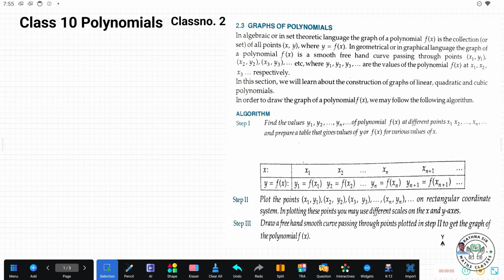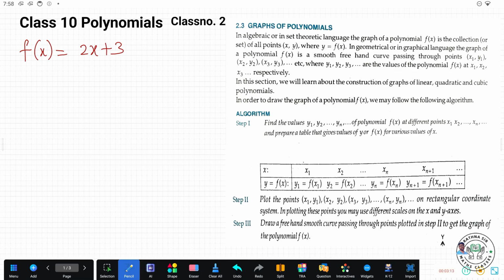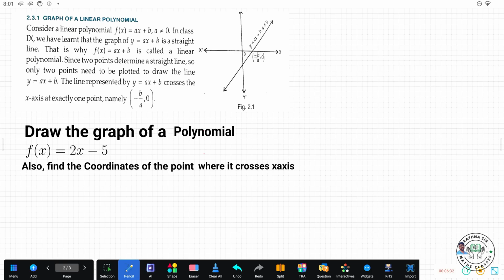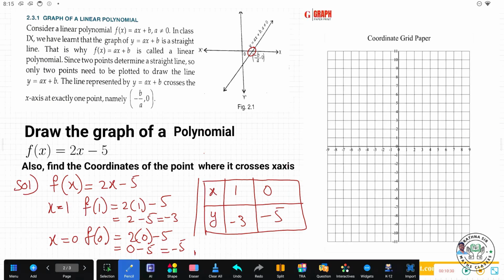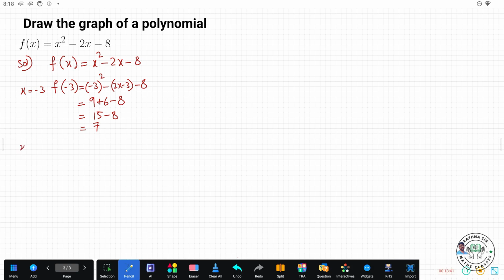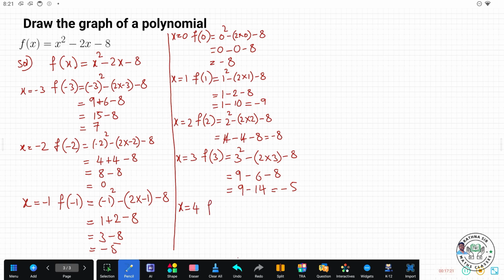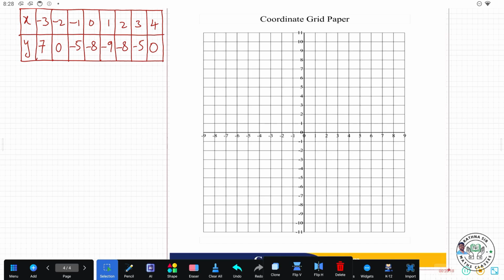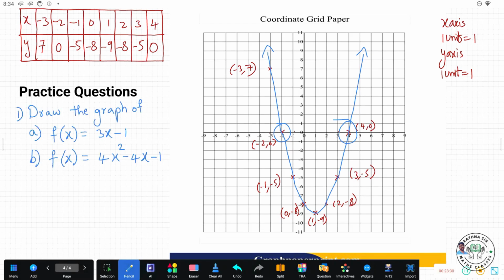Class 10 Maths | Polynomials Class 2 | Linear & Quadratic Polynomial Graphs Explained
📚 Class 10 Mathematics – Polynomials (Class No. 2)

In this video, we learn Graphs of Linear and Quadratic Polynomials in a simple and visual way.

Topics Covered:

✅ What is the graph of a Linear Polynomial?
✅ Understanding y=mx+c
✅ What is the graph of a Quadratic Polynomial?
✅ Understanding y=ax
2
+bx+c
✅ Difference between Linear and Quadratic Graphs
✅ Number of Zeroes and their graphical meaning
✅ Solved Examples
✅ Important Exam Questions
✅ CBSE 2026-27 Preparation

This lesson is designed for Class 10 CBSE, State Board, and Foundation students who want to build strong concepts in Mathematics.

🎯 Learn Mathematics Conceptually with Rathna Sir Maths Classes
📌 Don't forget to:

linear polynomial graph
quadratic polynomial graph
class 10 maths chapter polynomials
graphs of linear and quadratic polynomials
zeroes of polynomial
y=mx+c graph
y=ax2+bx+c graph
rathna sir maths classes
class 10 mathematics
cbse 2026-27